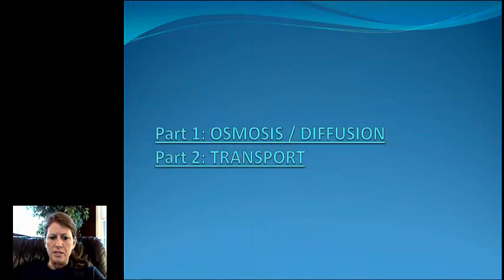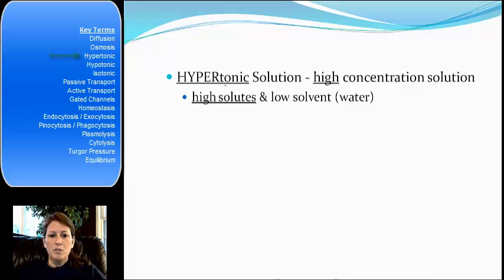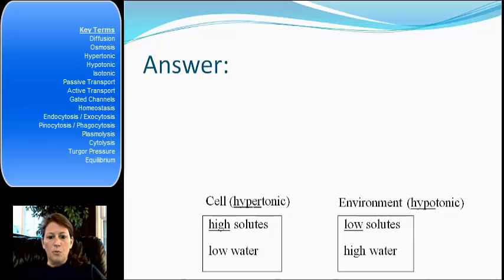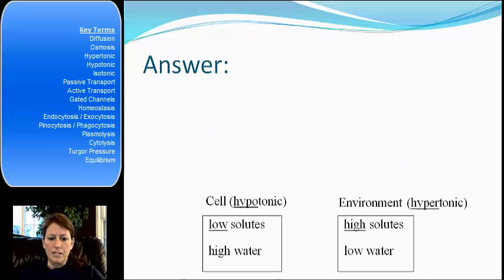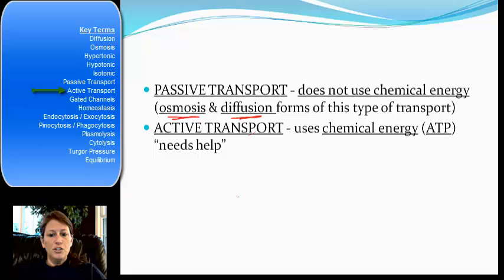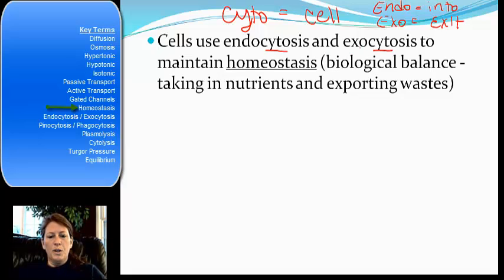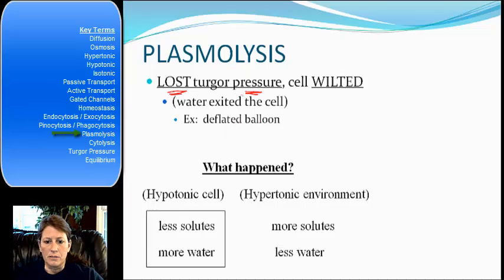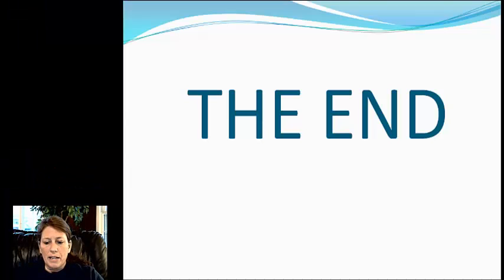Osmosis and Diffusion (26 mins)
Osmosis & Diffusion